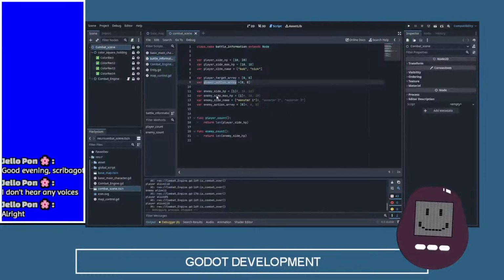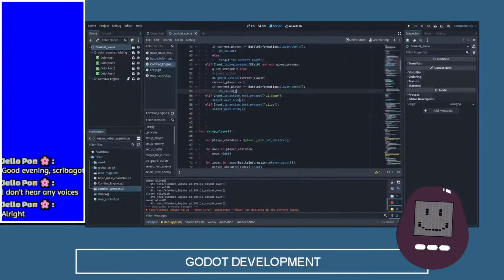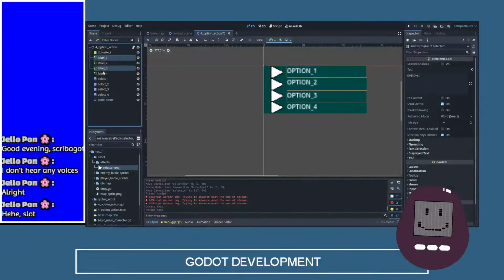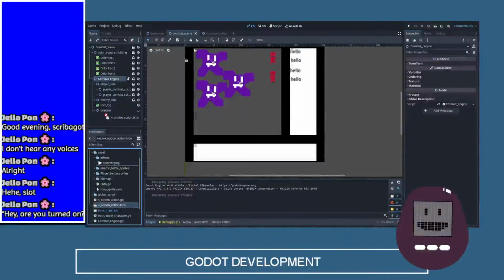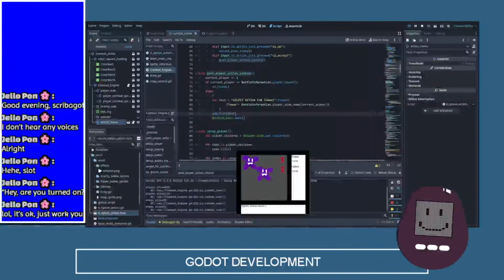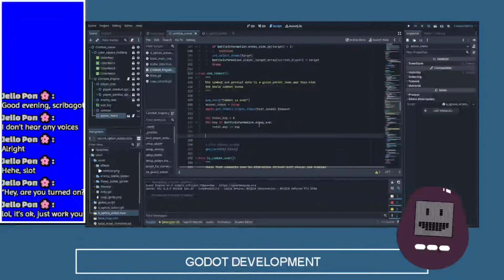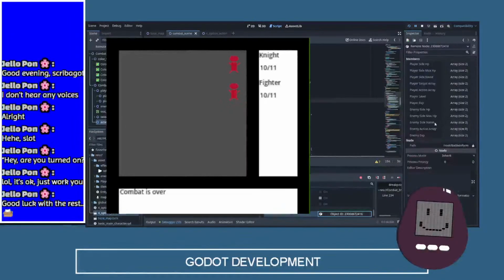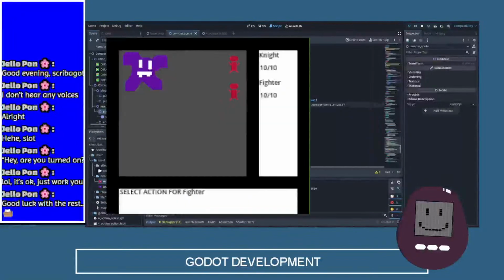Try and program : A Final Fantasy 1 clone 4/?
Try and program an Final Fantasy 1 like game in Godot. Results will vary.

Stream rules.
You've seen a million variants just be alright.

BGM if it works.